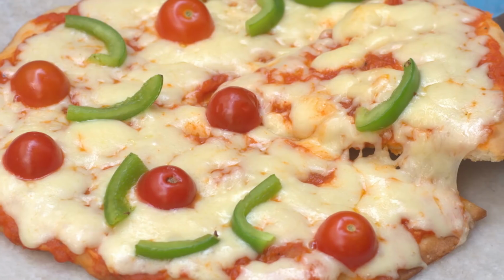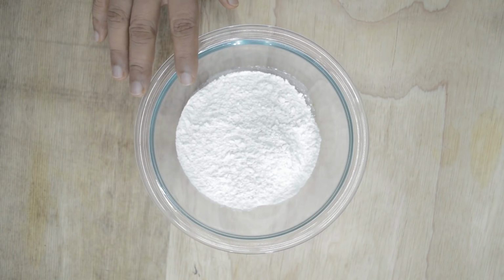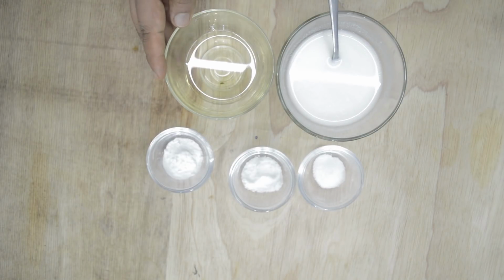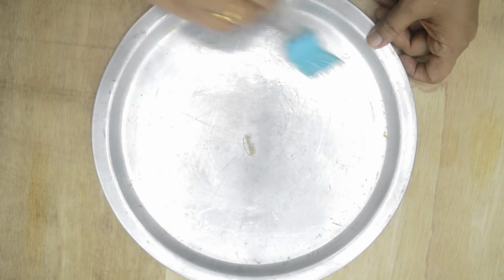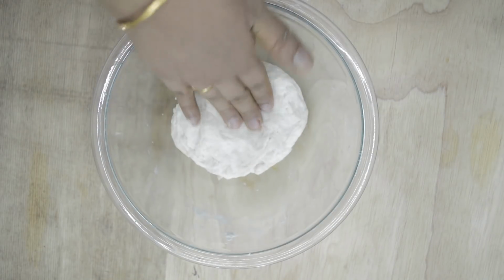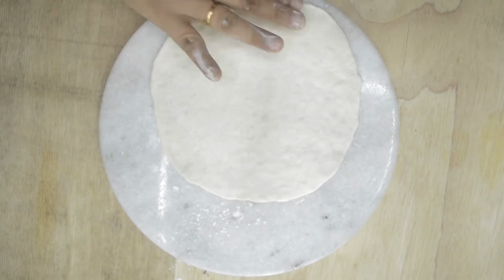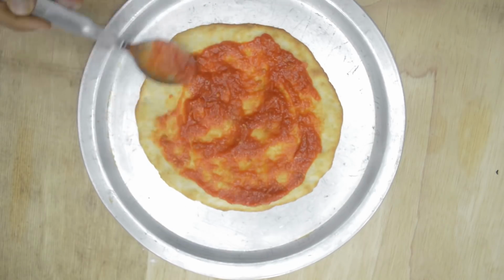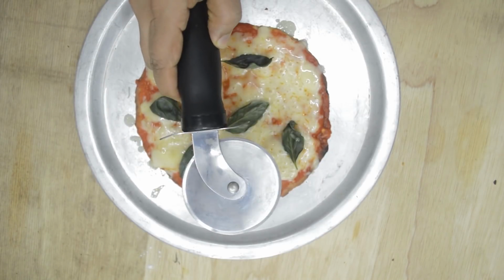Easy Pizza Dough Recipe - No yeast!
Easy Pizza Dough Recipe - No yeast!  Want a pizza in a real hurry? Or just not in the mood to battle with yeast? Try this quick pizza without yeast!

Read the written recipe here
Ingredients (to make 2  8'' inch crusts)

All purpose flour / maida - 130 grams / 1 cup
Baking powder 1.5 teaspoons (preferably aluminum free baking powder )
Powdered sugar - 1 teaspoon
Oil - 2 tablespoons / 30 ml
Thin buttermilk (Use slightly sour buttermilk if you like the flavor) - 6 tablespoons(1/4 cup plus 2 tablespoons)

Grated mozzarella cheese - 200 grams or as needed
( I have used Milky Mist )
Fresh basil leaves